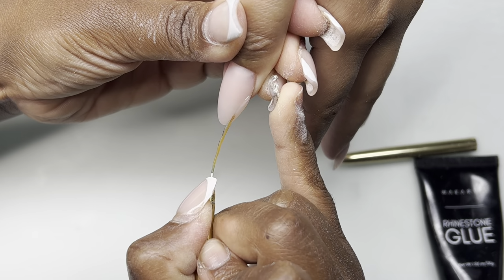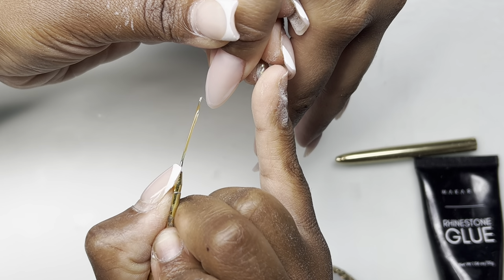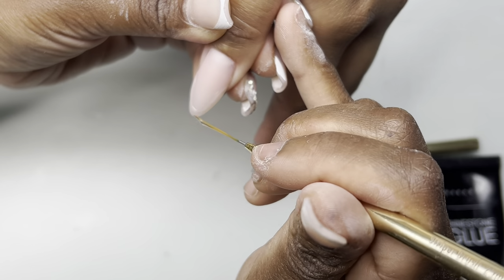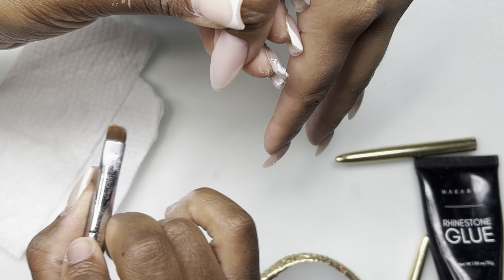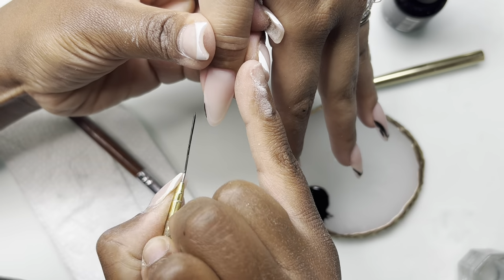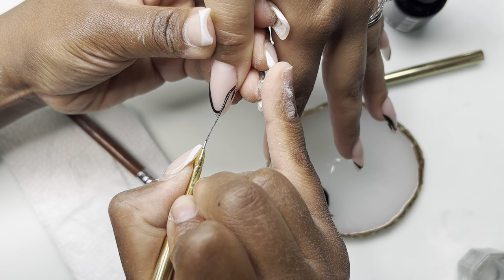Long Almond Textured 3d Chrome Acrylic Nails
Products Brand Used In Today’s Video⇣

Acrylic Used :
Classic Nude

Gel Used :
Madam Glam - Perfect Black

Tip Cutter

Magnet (Tip Cutter)

100/100 grit hand file - Local Nail Supply

FAQS ⇣
»Whats your Name ?  Dee
»What are you using to record ? iPhone 14